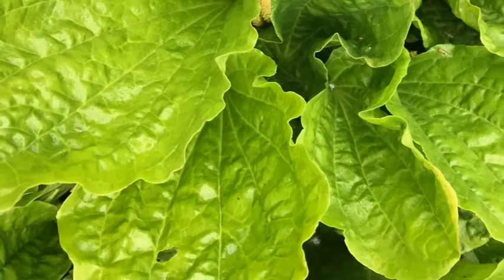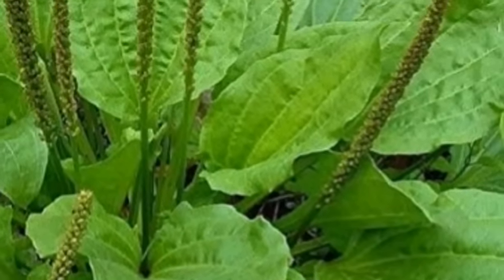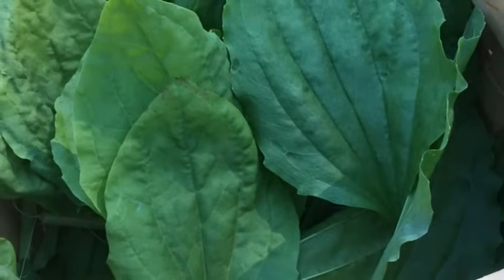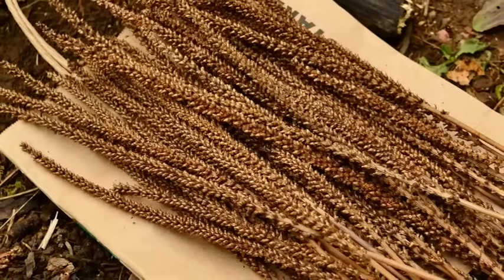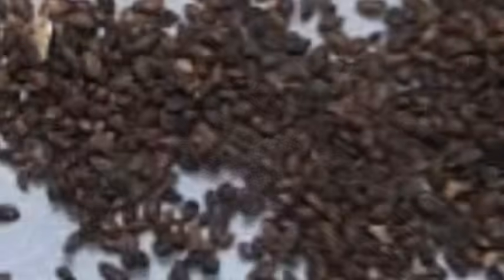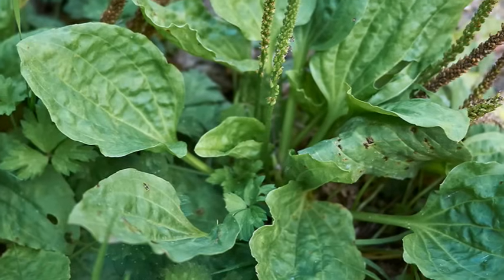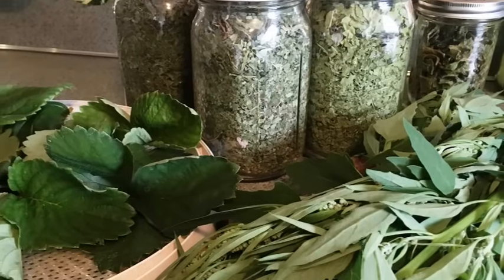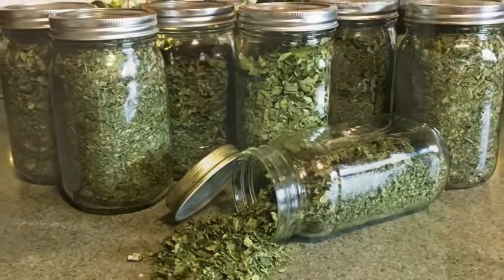Plantain Uses and Benefits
Mother Earth Products: (Save 10% by going through this link!):
The Homesteader's Natural Chicken Keeping Handbook: